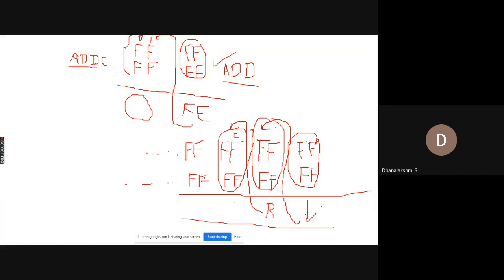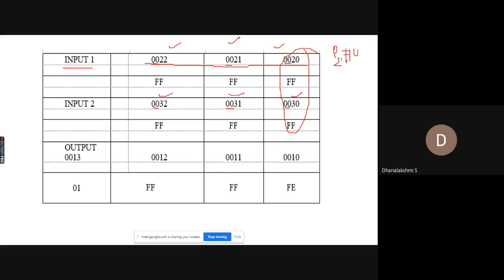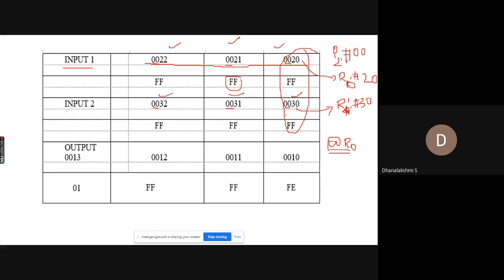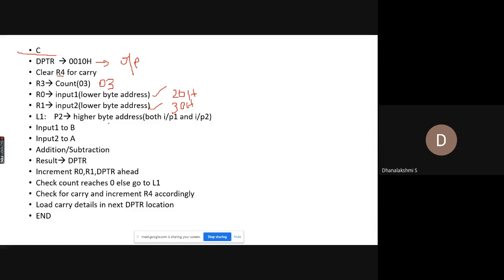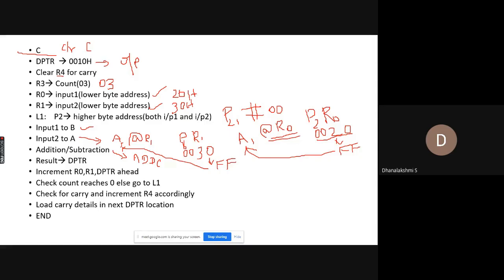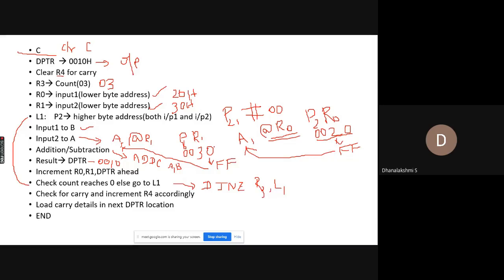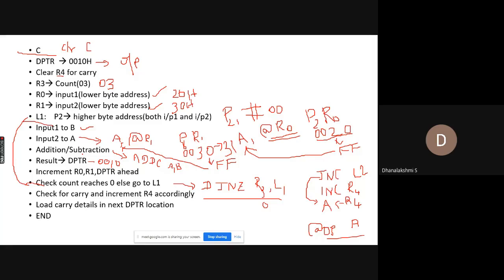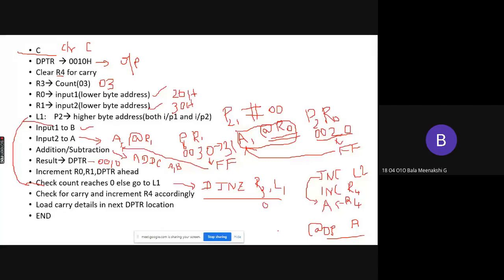Lab Ex4: To write an 8051 assembly language program to perform multi-byte addition and subtraction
This video demonstrates about how to write 8051 assembly program  to perform multi-byte addition and subtraction  using MCU 8051 IDE